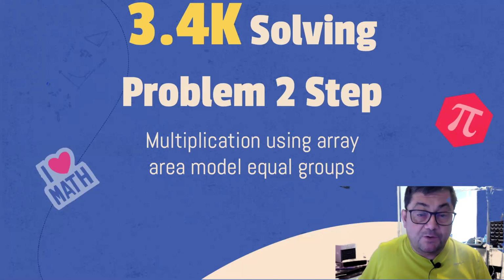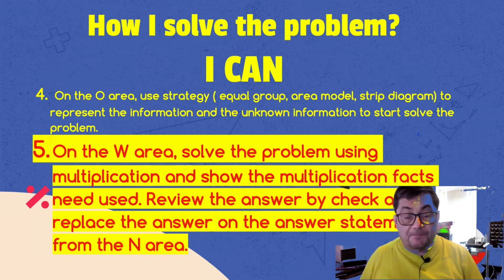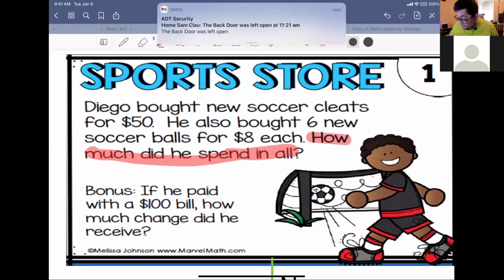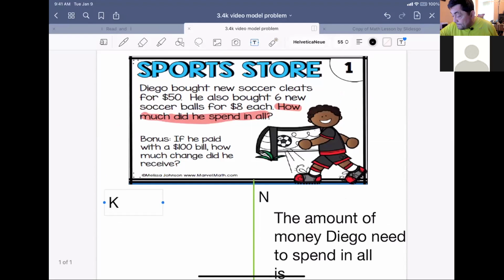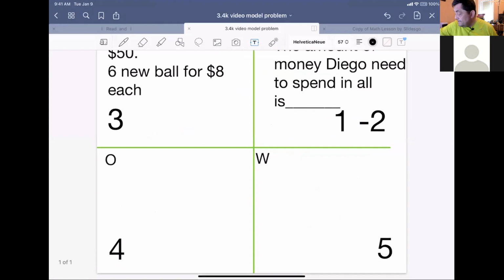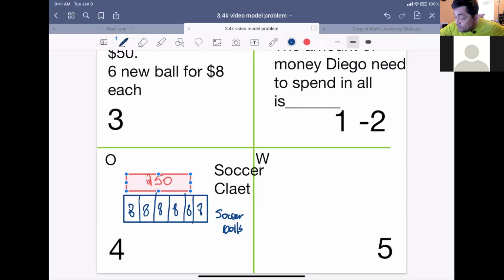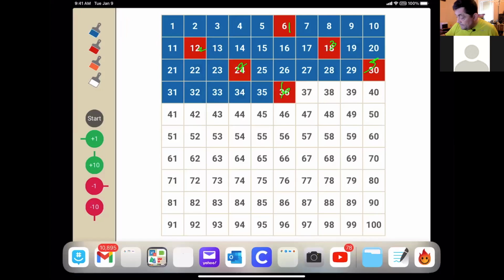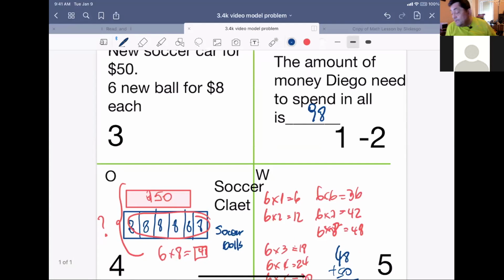3.4K STATION CA2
I DO CA2 3.4K